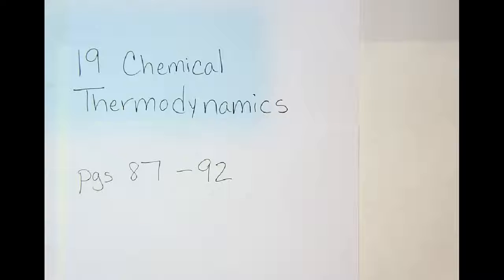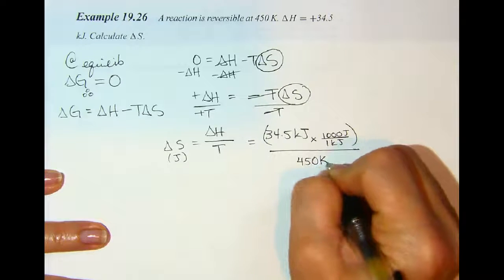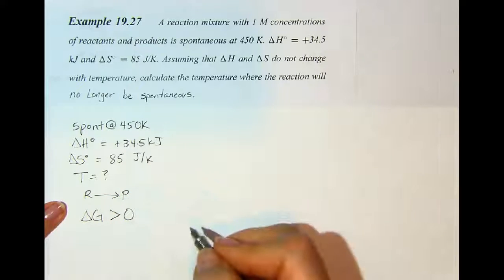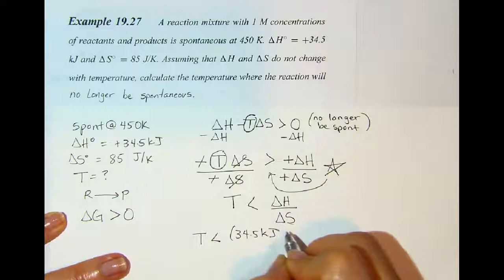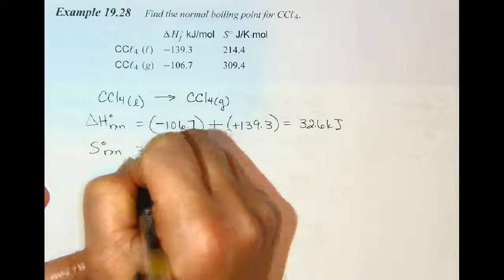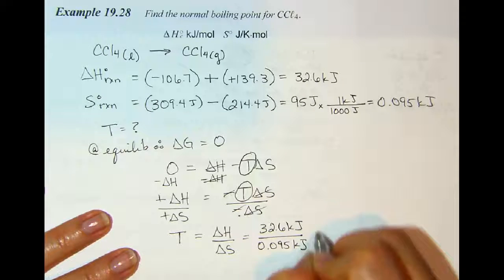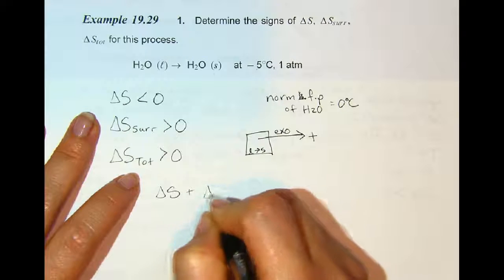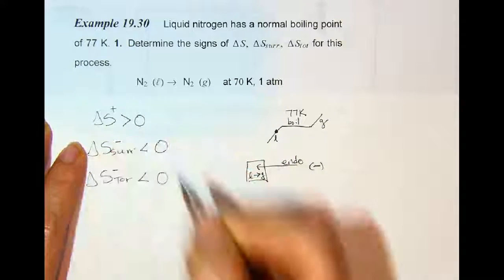Thermodynamics pgs 87-92 (Unit 19)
Unit 19 pgs 87-92